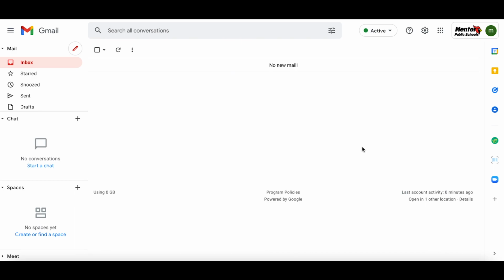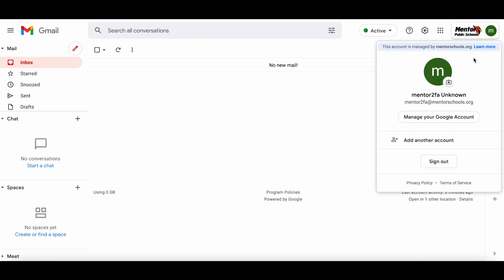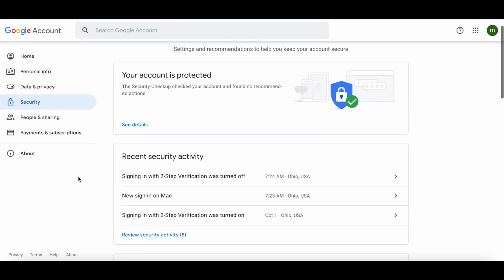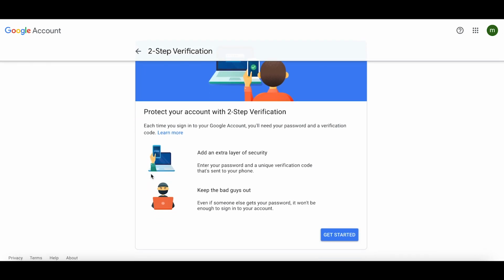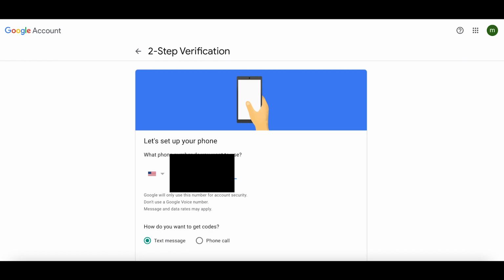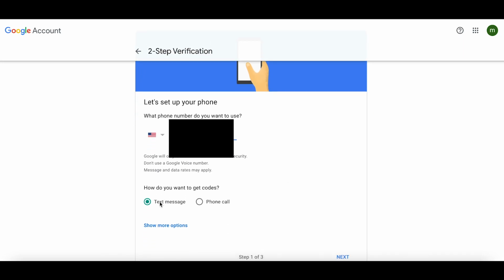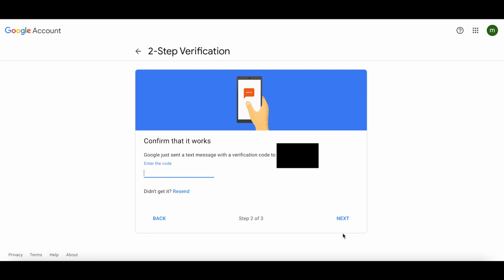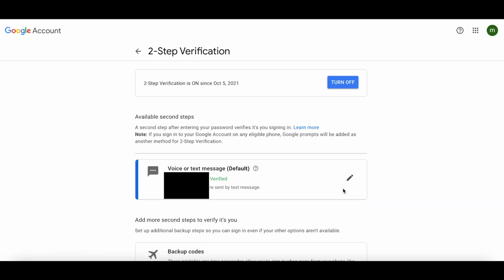Two Step Authentication with Gmail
A short video walking you through the process of of setting up a two step authentication.